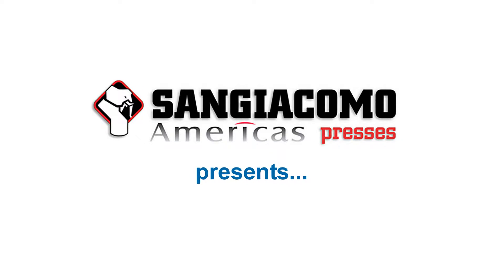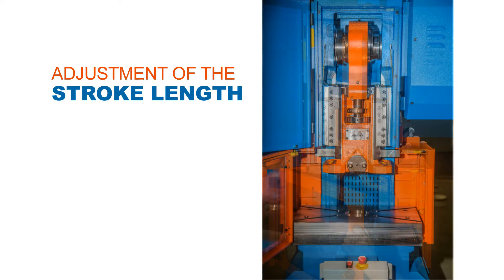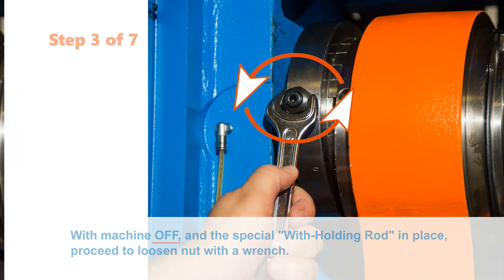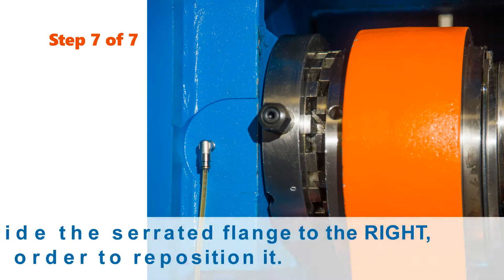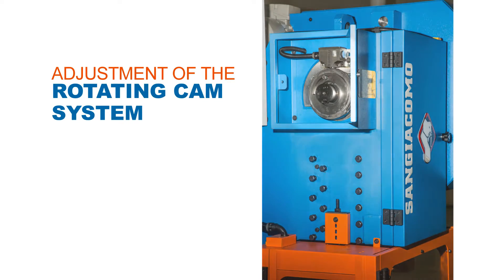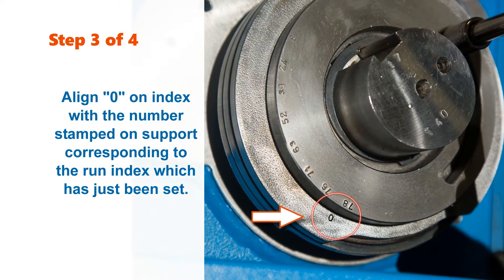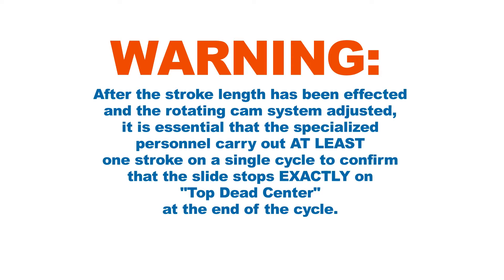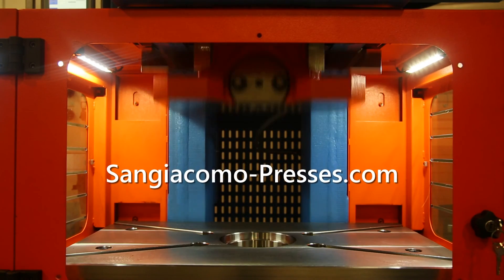How to Change the Stroke Length on Sangiacomo C-frame Mechanical Press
Step-by-step instructions on how to adjust the stroke and cam on a Sangiacomo model T40 CE C-frame adjustable stroke mechanical press.